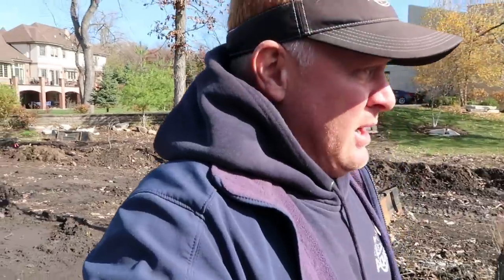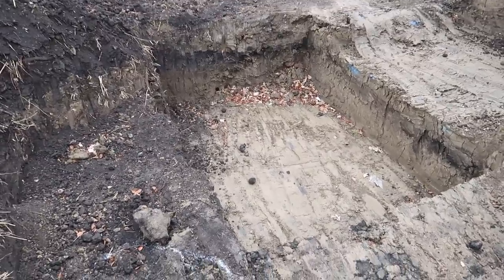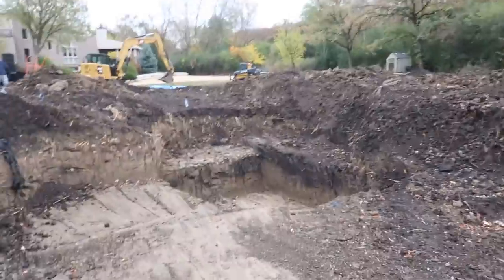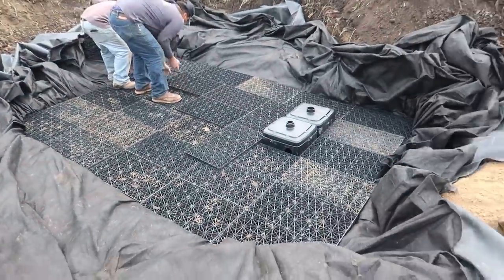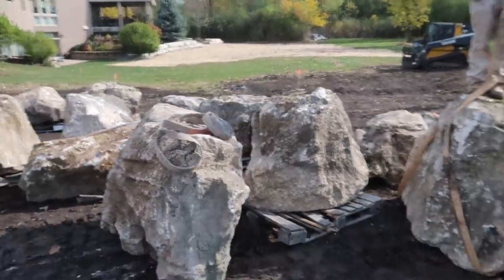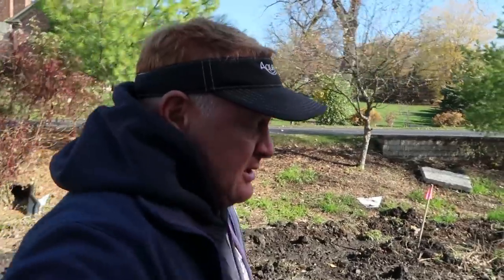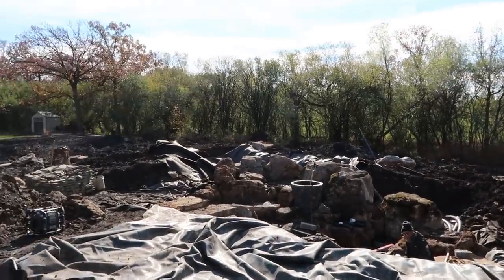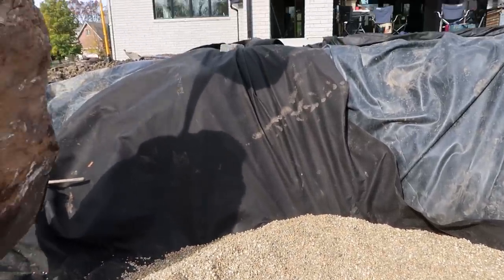Pond Staircase W/ Infinity Edge - Part 1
Today we return to the infinity edge pond project Brian excavated a couple weeks back. The stone staircase leading down into the pond looks incredible!